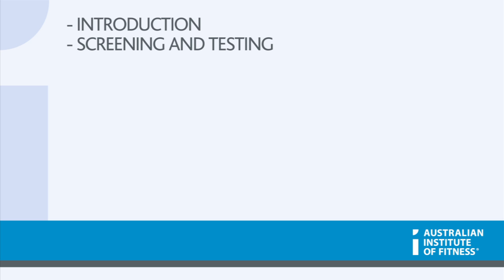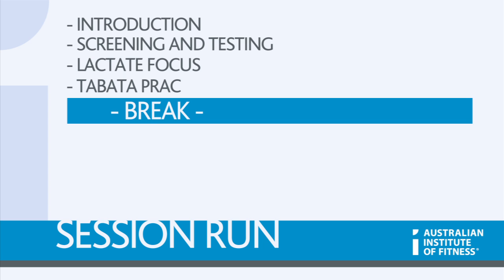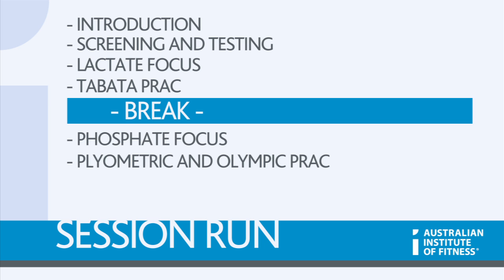PT15 - Exercise for Advanced Conditioning